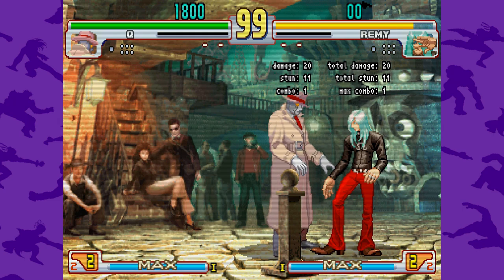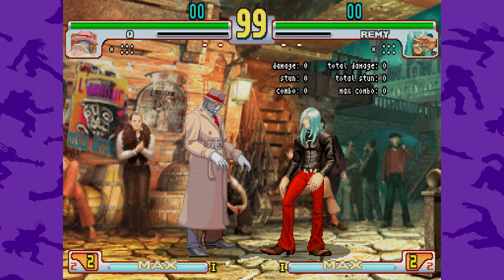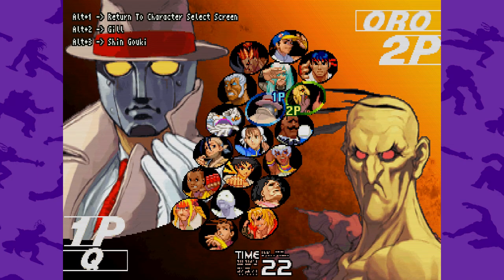Q - BnB Combo Guide [3rd Strike]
Since the list of combos for Q I found for my latest video were slightly scuffed, I figured I'd just make my own! This should go over pretty much everything with the exception of reverse dash punch combos, and I've tried my best when it comes to making sure which characters these combos work on. (Except for SA3 please stop picking it)

0:00 - Intro
1:38 - Basic Combos
2:32 - MK and HK Grab Combos
4:55 - Double Dash Punch
7:38 - Super Art Combos (SA1)
8:31 - Super Art Combos (SA2)
10:00 - Super Art Combos (SA3)

Cloak and Revolver: Shiso's Theme - One Step From Eden
The City Streets  - No Straight Roads
Neco Arc Chaos Theme - MELTY BLOOD Actress Again